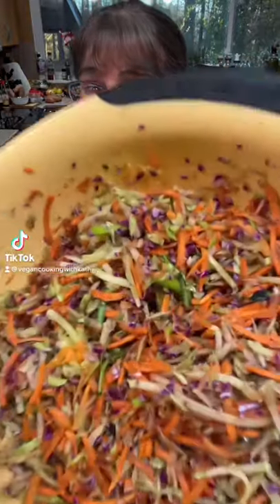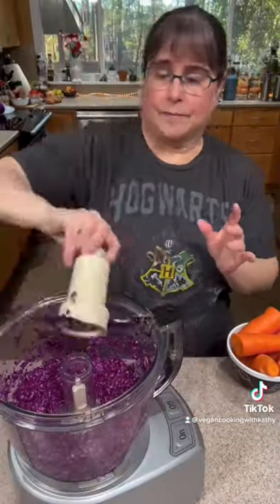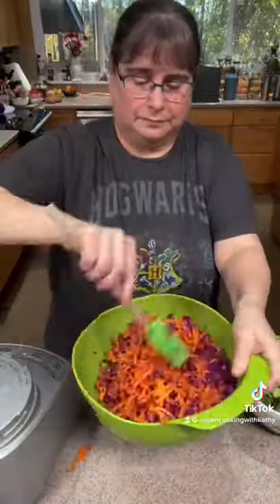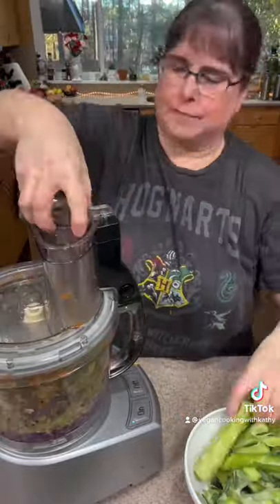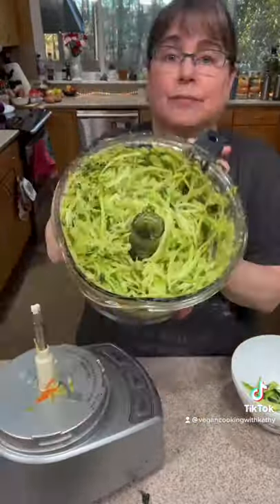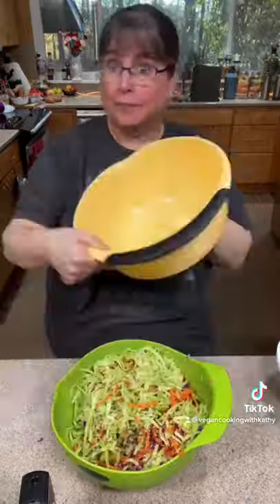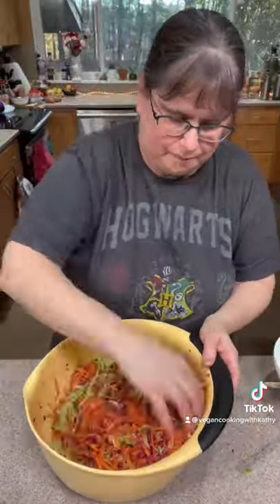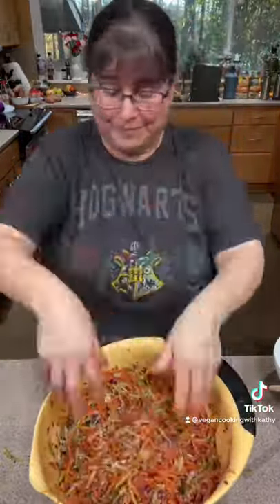Homemade Broccoli Slaw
Homemade broccoli slaw is so easy to make. All you need is a small hunk of red cabbage, 3-4 carrots, and 4 or so cups of broccoli stems.

If the broccoli stems are long, chances are they are tough and need to be peeled with a Vegetable peeler. If it’s from a shorter piece of broccoli you can leave it as is.

First use the s blade in your food processor to chop the cabbage, then switch to the large grating blade

Grate the carrots and broccoli stems. Mix well and store either in a ziplock or reusable sealable container.